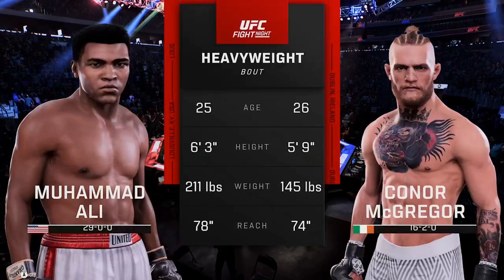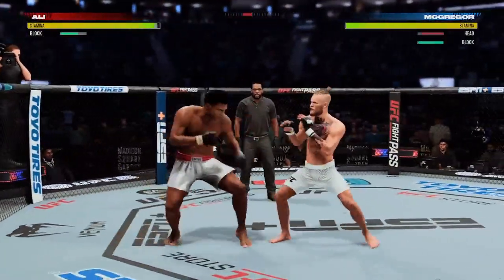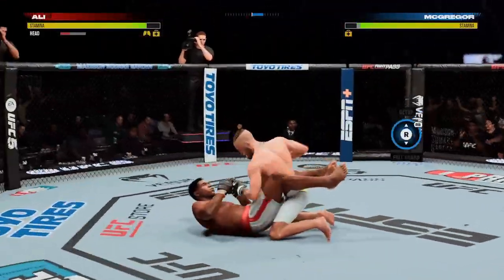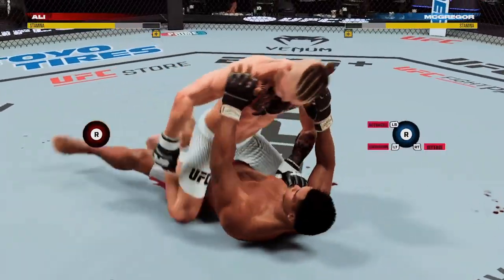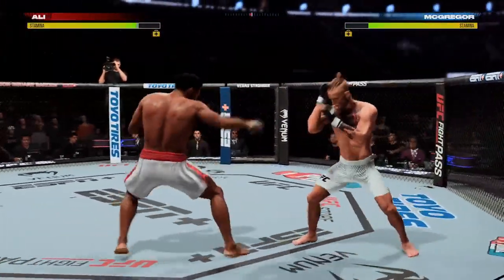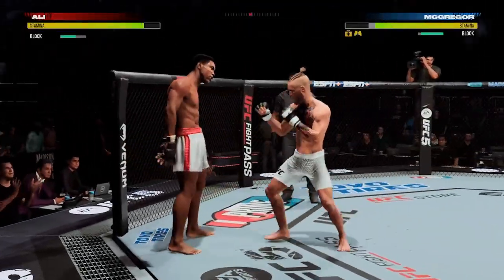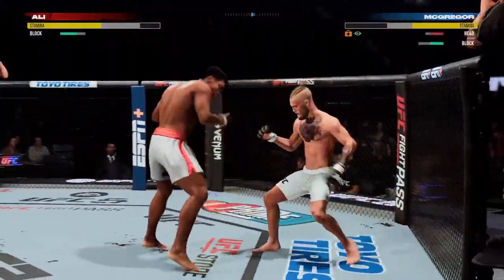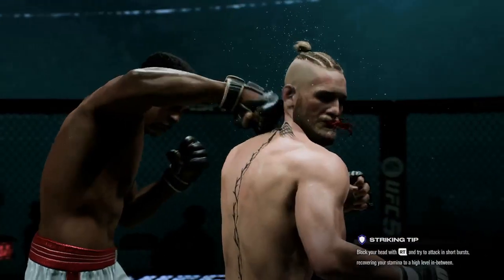Muhammad Ali VS Conor McGregor | UFC 5 Full Fight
By request

The boxing legend against Notorious Conor McGregor!
In a UFC fight!